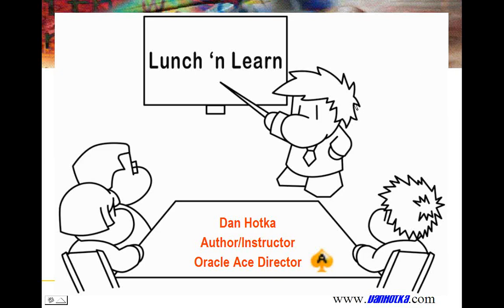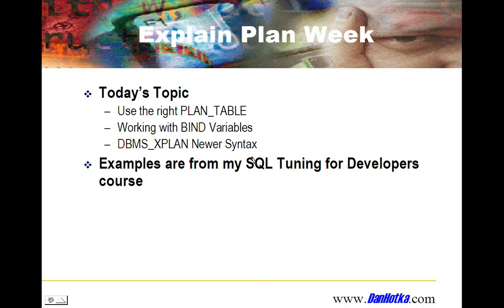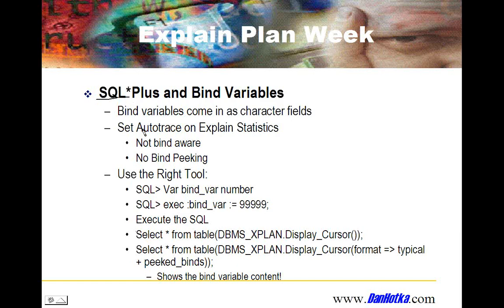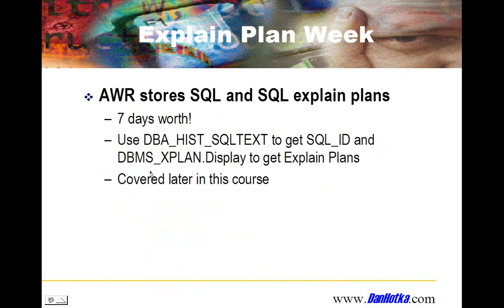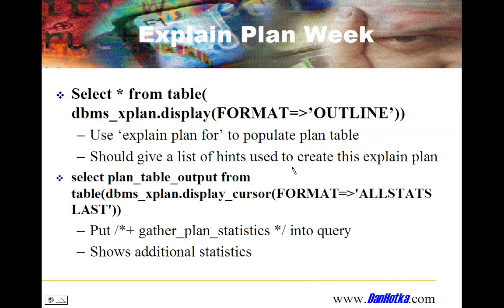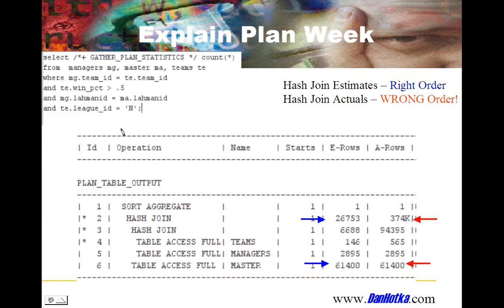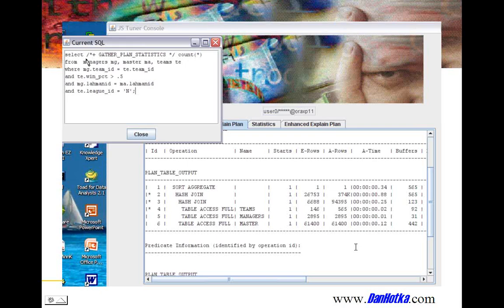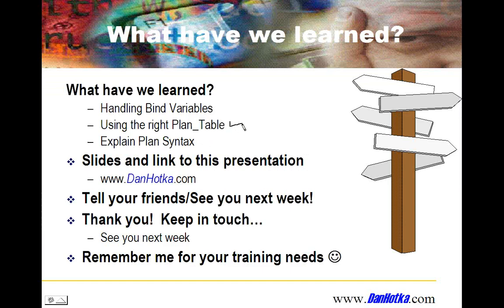2014 11 03 12 15 Oracle Lunch n Learn Explain Plan Syntax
Oracle Explain Plan content including Plan_Table setup, SQL*Plus and bind variables, and newer DBMS_XPLAN syntax.